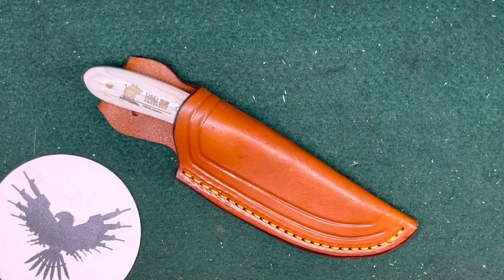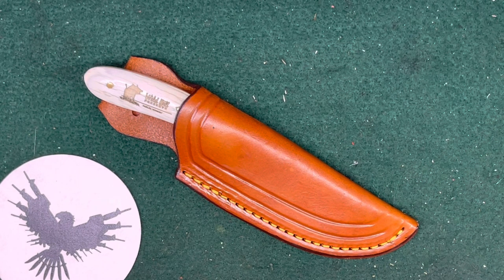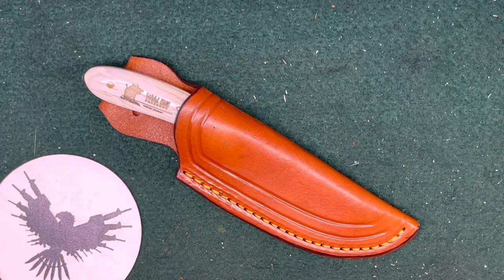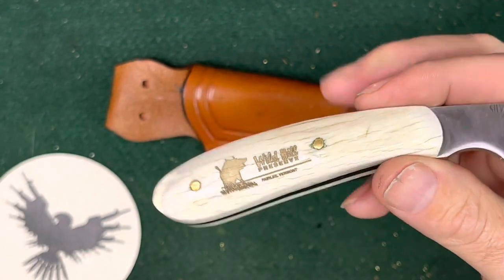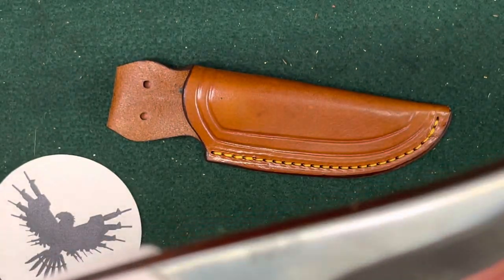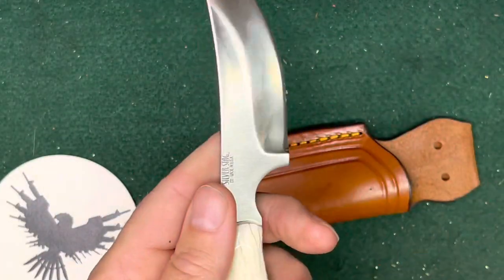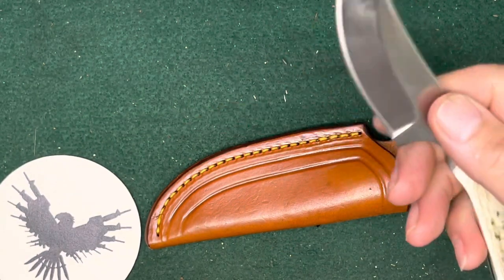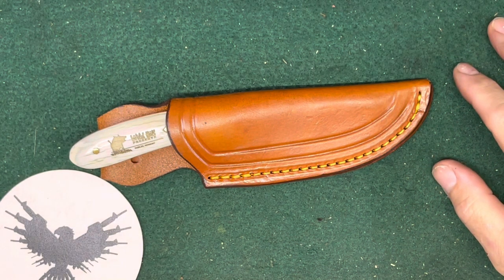bladefriday Silver Stag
Search bladefriday for all the great channels participating!!

Come sit with us @ georgiashootingconnection Friday nite EST @ 20:00.